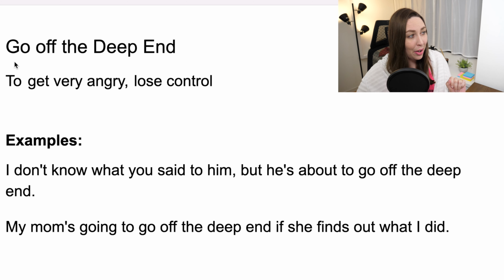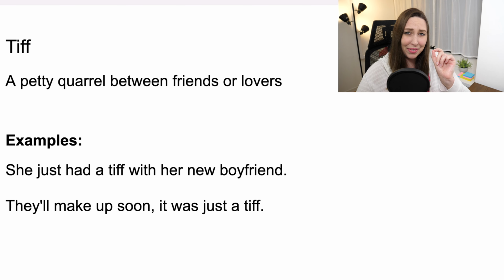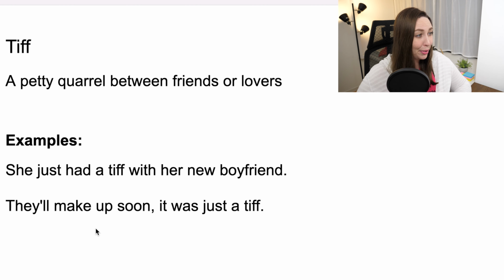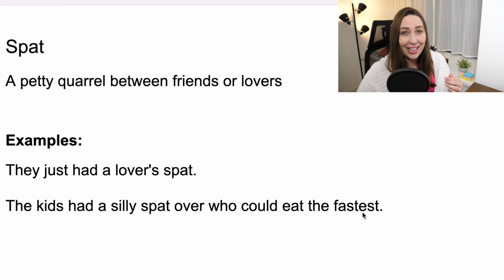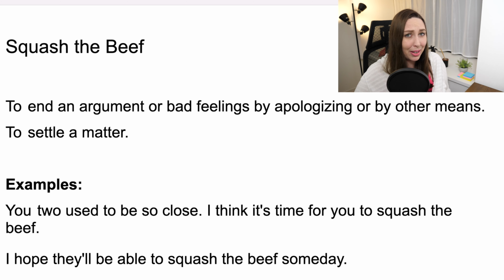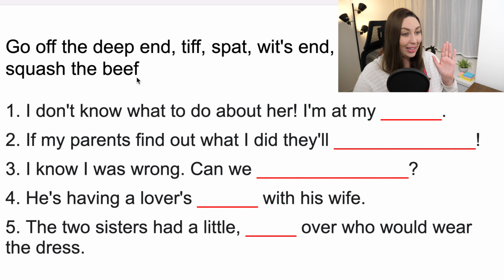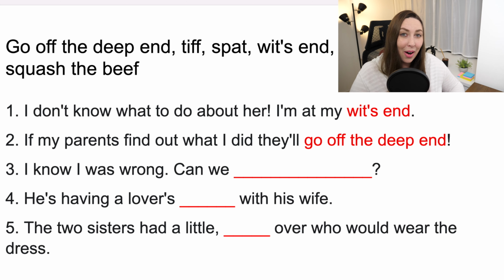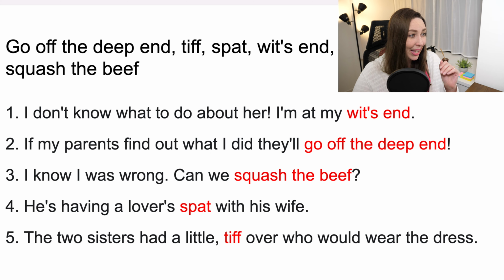English For When You're Angry | Real Life English Lesson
Hi students! Today we are going to learn English vocabulary that you can use when you are angry, annoyed, or fighting with someone! This is a practical English lesson that teaches you words that you won't find in a classroom!

Some textbooks and books that I recommend:
100 Great Short Stories